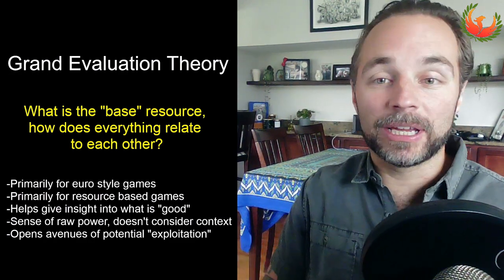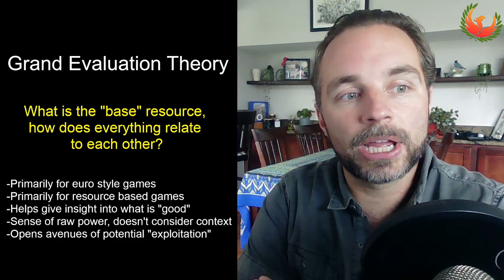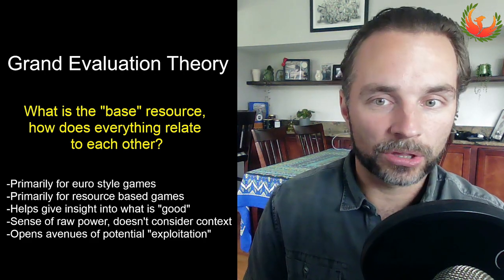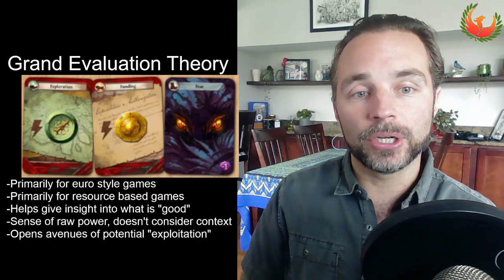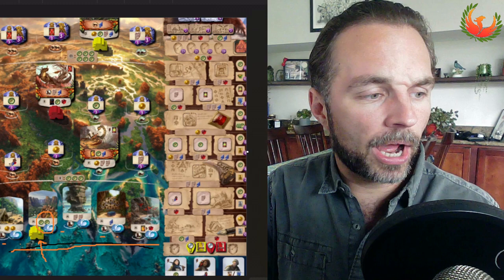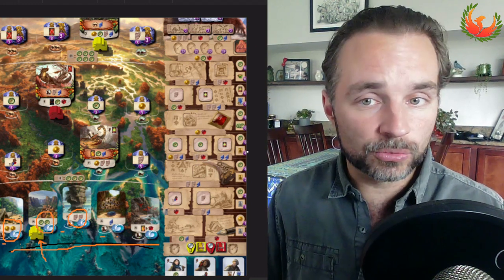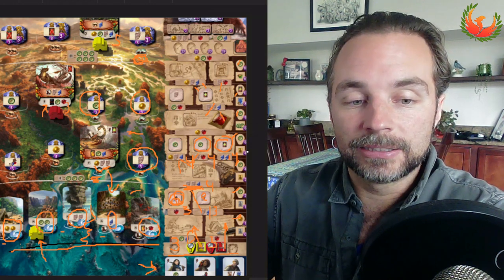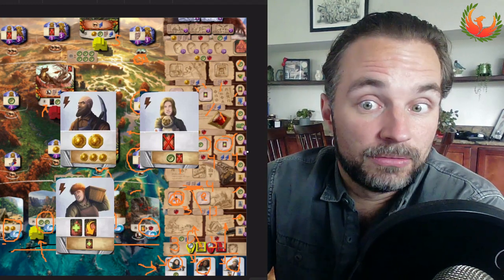Board Game Strategy: Grand Evaluation Theory & Lost Ruins of Arnak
This video introduces a broader method for approaching board game strategy. Specifically, I discuss evaluating the strength of actions and rewards based on the structure of those systems proposed by the game designer. I use Lost Ruins of Arnak as my first example of applying this and how you can consider different action choices.